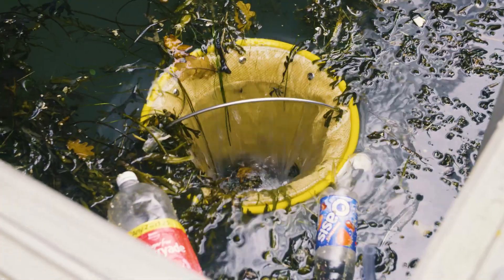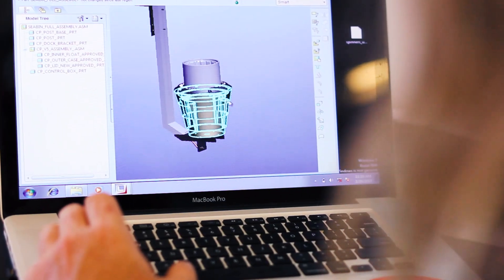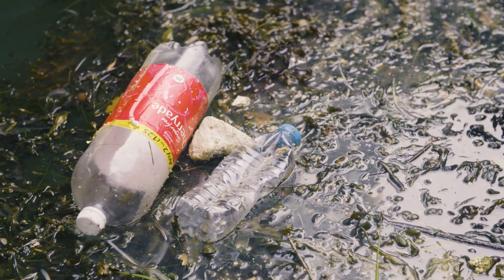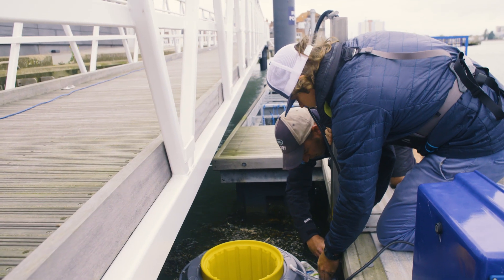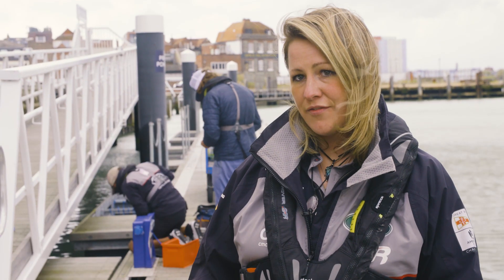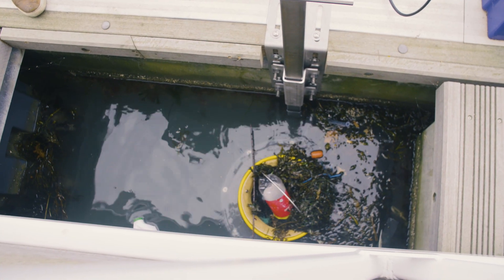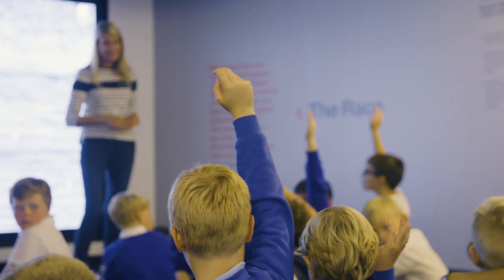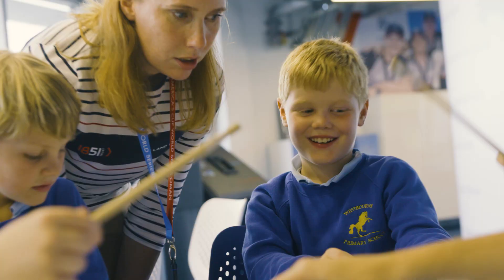UK's first Seabin installed at Land Rover BAR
Cleaning up the Camber! It’s great to have the UK’s first Seabin installed alongside our pontoon removing up to 1.5kg of floating debris everyday!